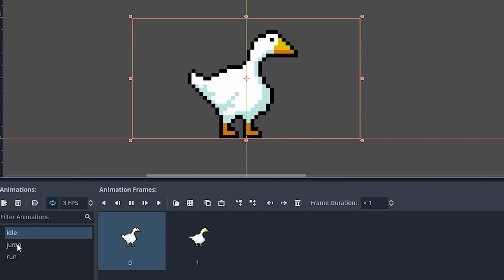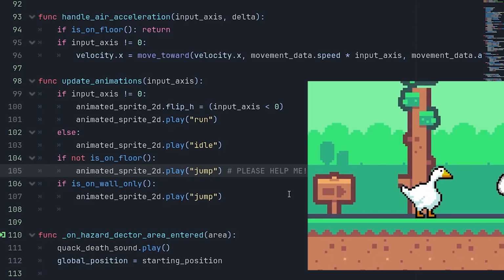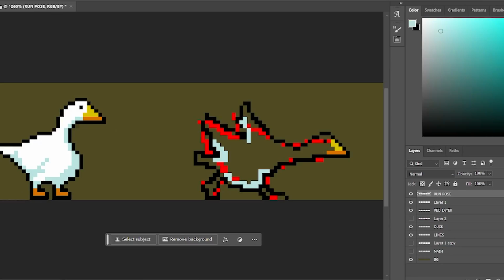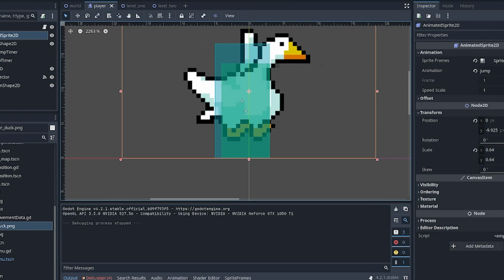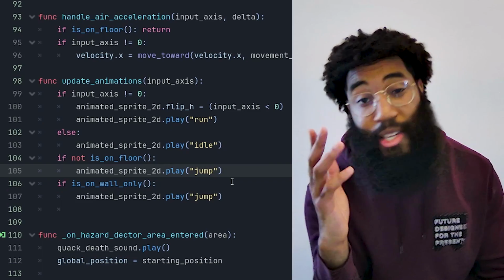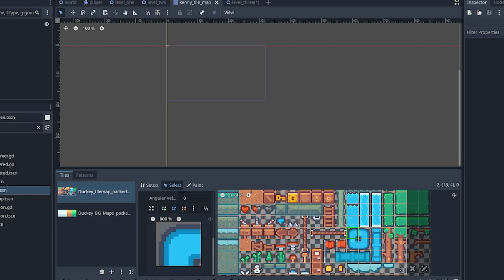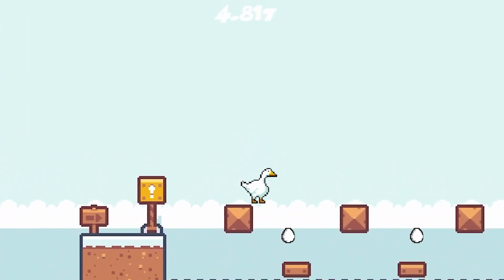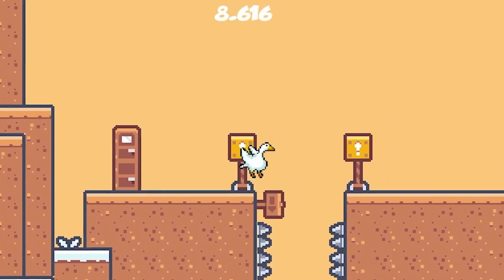I Made A Speed Running Duck Game IN 7 DAYS Using Godot 4 | Ducky Runnerz